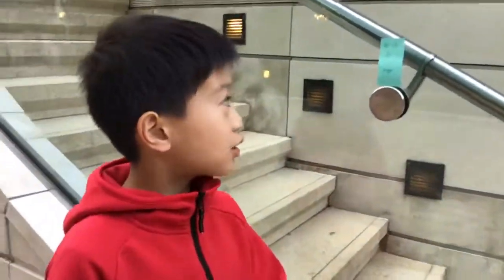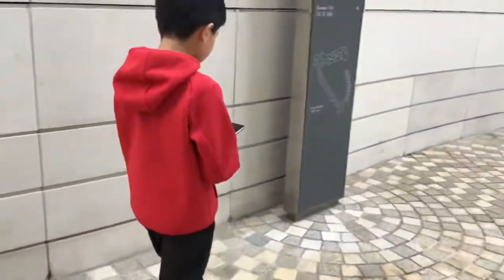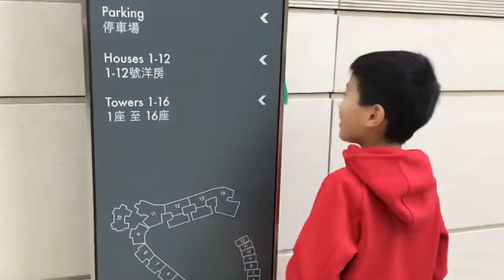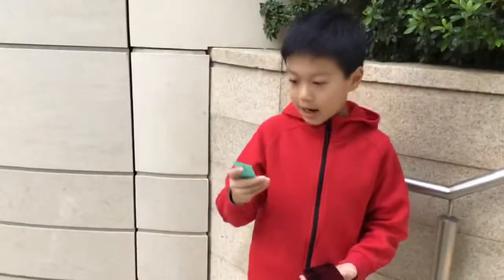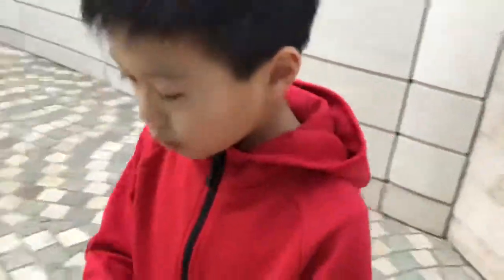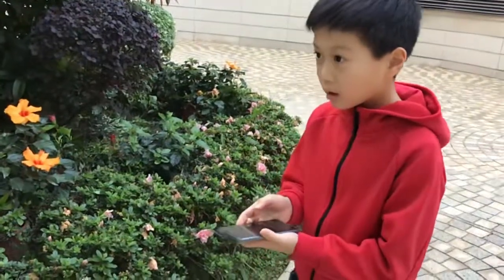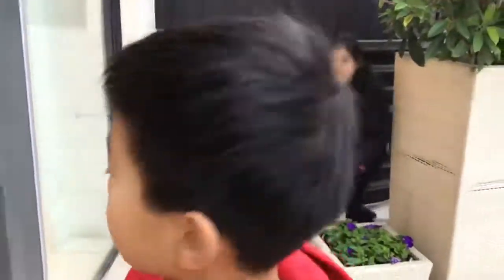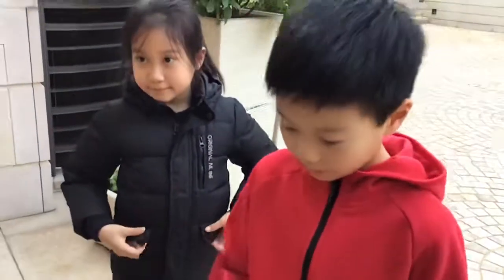My Treasure Hunt